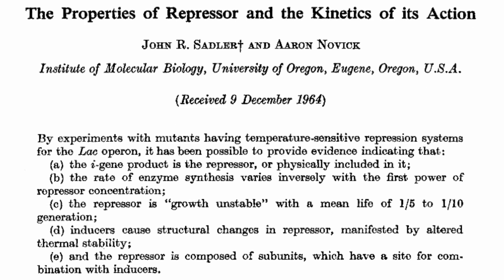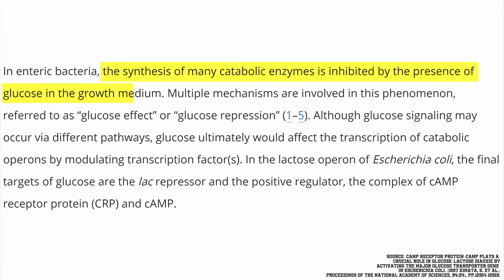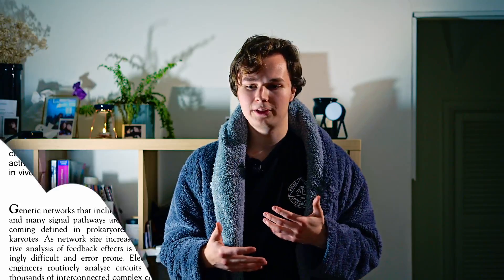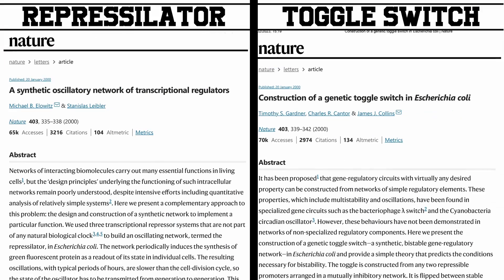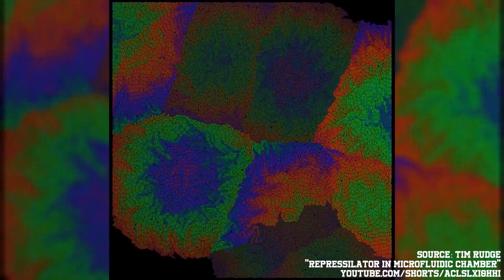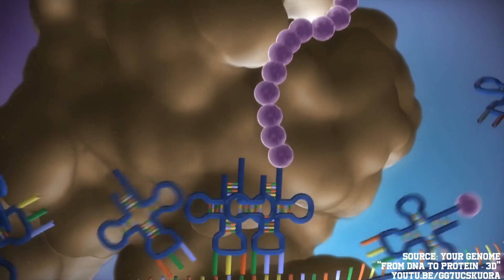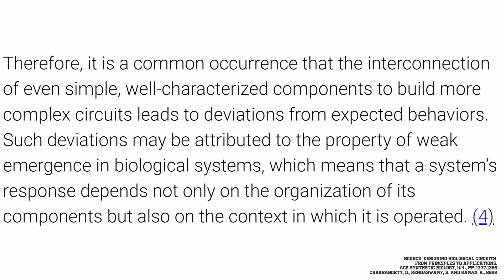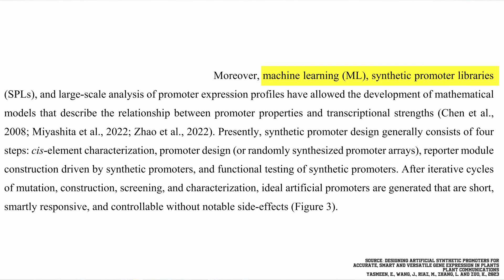Biological Circuits 101 💡| Biotech Central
In this second episode of Biotech Central, we cover the 101s of biological circuits and how we're surrounded by biological computers everywhere we look. We also talk about how we can reprogram those computers for new applications in biotech. Whether you're a student, researcher, or simply curious about biotechnology, this video is the perfect introduction to the fascinating world of biological circuitry. So sit back, relax, and let us take you on a journey into the exciting realm of biological computers!